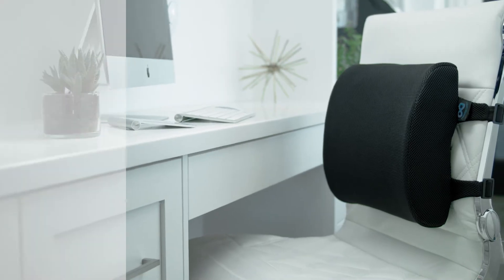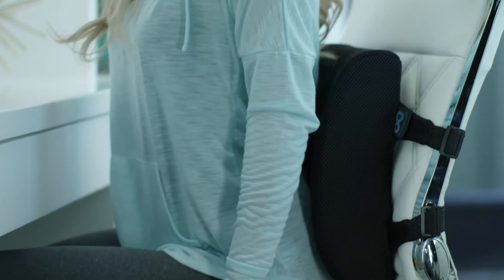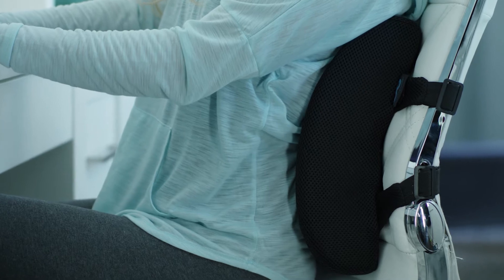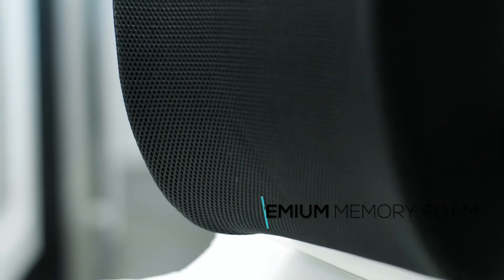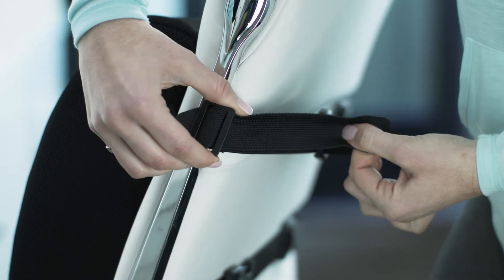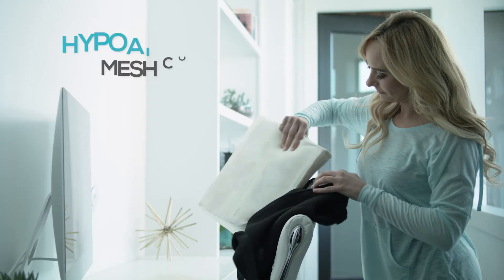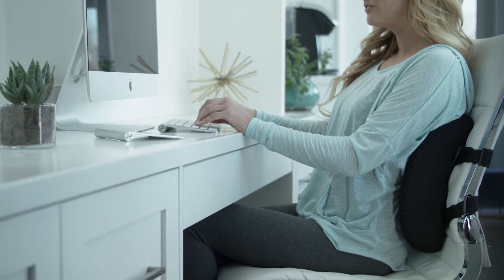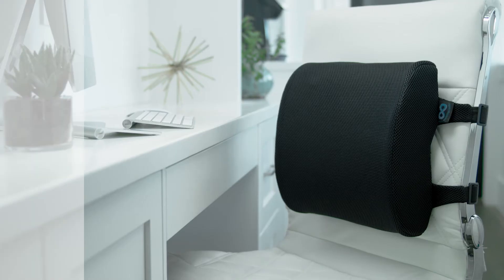Everlasting Comfort Memory Foam Lumbar Support Pillow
👉Take a closer look at other Everlasting Comfort products

Everlasting Comfort Lumbar Support Pillow for Office Chair - Pure Memory Foam Lumbar Cushion for Car

🔷BACK SUPPORT FOR OFFICE CHAIR - Our pure memory foam back support cushion is made from the same material as the world's leading memory foam products. Our lumbar support is one of the essential work from home accessories for increasing comfort while working long hours at the desk.
🔷LUMBAR SUPPORT FOR CAR - Thanks to its universal contoured structure, our back support cushions can be placed anywhere along the back of a car seat or office chair. Creating incredible comfort for your neck, upper, middle, and lower back.
🔷DUAL ADJUSTABLE STRAPS - Most low quality lumbar pillows only have 1 flimsy strap which doesn’t stay in place. Our lumbar cushion has dual adjustable straps that can be secured tightly, making it one of the most important home office accessories.
🔷HYPOALLERGENIC, BREATHABLE 3D MESH COVER - Allows airflow through the cushion to keep your back cool and dry for the best experience. Our back rest for office chair can also be used on the couch, wheelchair, auto vehicle, office chair, or airplane.
🔷LIFETIME REPLACEMENT POLICY - At Everlasting Comfort we take your experience with our products to heart. And to show that we’re here to help, we pledge to replace your product should anything ever go wrong. Relax comfortably knowing we have you covered.

🌐Amazon Store: